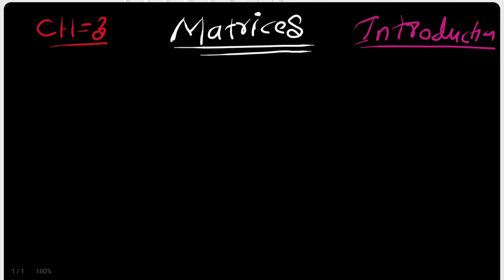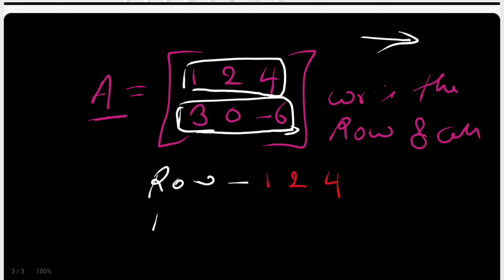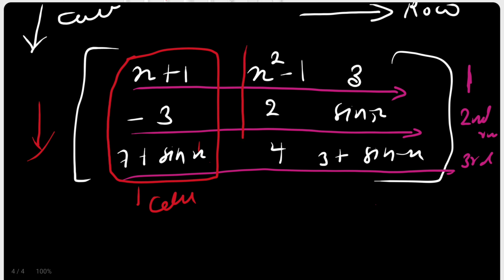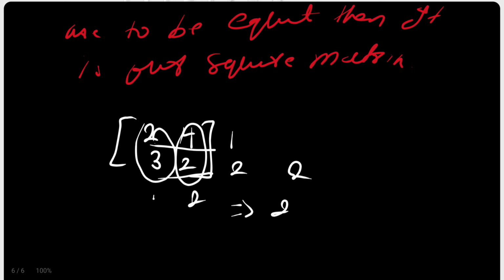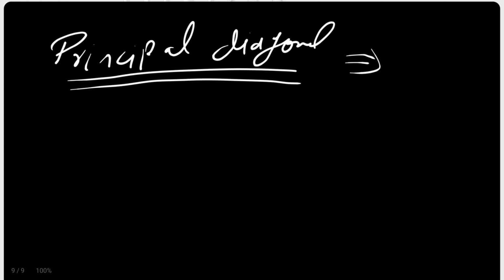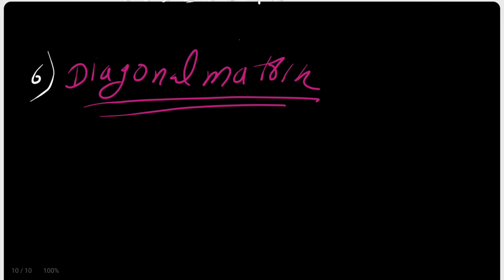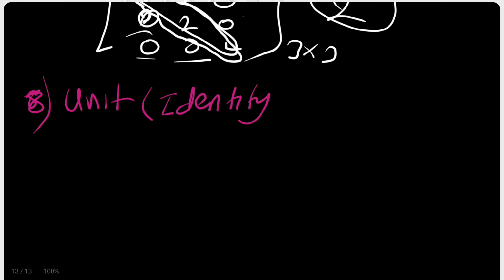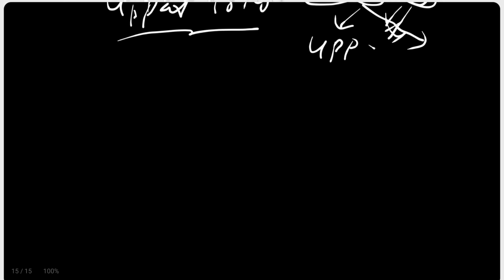"Introduction to Matrices - Telangana Intermediate 1st Year Mathematics (A) Chapter 3" (Ts Board)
In today's video,  we are sharing "Introduction to Matrices - Telangana Intermediate 1st Year Mathematics (A) Chapter 3"

Telangana State Board (TSSEB)  "Telangana Intermediate 1st Year Mathematics Chapter 3 Matrix Introduction Video":

✅🔴👉Matrices Introduction and Exercises lecture Videos links 🔗 in the Descriptions  👇

🔴Video information. 👇👇
Class: Intermediate 1st year (11th)
Subject: Mathematics (A)
Chapter: 3rd Matrices
Education Board: Telangana State Board (SEBTS)
Topic: Introduction of Matrices and Types of Matrices etc...

1. Telangana Intermediate 1st Year Math Chapter 3 matrices
2. Matrix introduction Telangana 1st Year Math
3. Chapter 3 matrix video Telangana Intermediate
4. Telangana Intermediate Math A matrix introduction
5. 1st Year Telangana Math matrices tutorial
6. Matrix basics video Telangana Intermediate
7. Introduction to matrices Telangana 1st Year
8. Matrix theory Telangana Intermediate Math
9. Telangana 1st Year Math matrices lecture
10. Basic matrix operations Telangana Intermediate
11. Intermediate 1st Year Math matrix chapter
12. Telangana Math Chapter 3 matrices explained
13. Learning matrices Telangana 1st Year
14. Matrix properties video Telangana Intermediate
15. Matrix algebra Telangana Intermediate 1st Year
16. Telangana Math A Chapter 3 video lecture
17. Matrix concepts Telangana Intermediate Math
18. Introduction to matrices video Telangana Board
19. Intermediate Math matrix chapter Telangana syllabus
20. Telangana Intermediate Math matrices study guide
21. 1st Year Math matrix tutorial Telangana
22. Matrices explained Telangana Intermediate Math
23. Matrix operations tutorial Telangana 1st Year
24. Telangana Intermediate Math Chapter 3 video
25. Matrix lessons Telangana Intermediate curriculum

Thank you so much 😊 for your support 💪 and love ❤️.

🔴Check out the playlist 🔗 Down. 👇👇 Related to Mathematics and this Chapter.
Available soon .